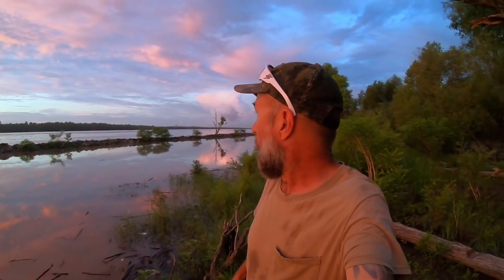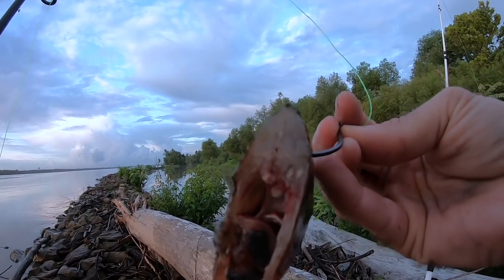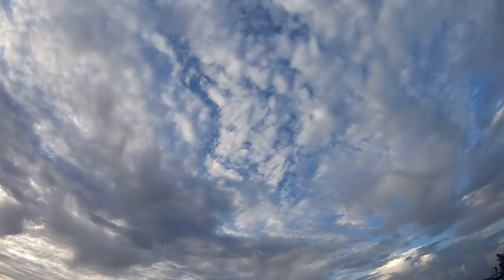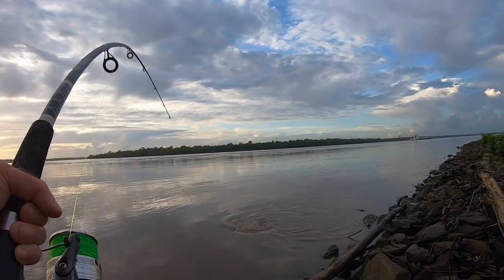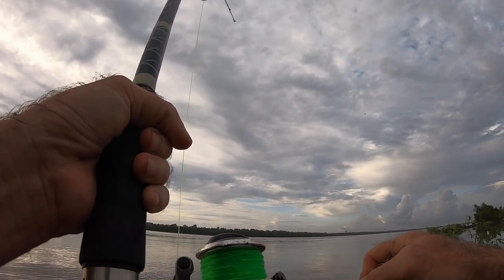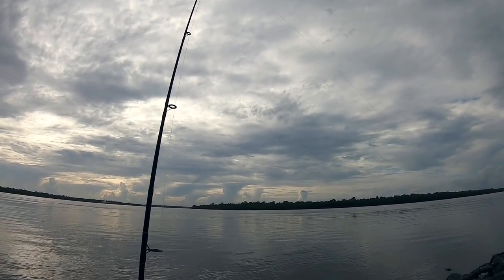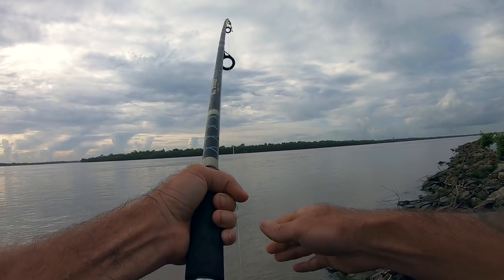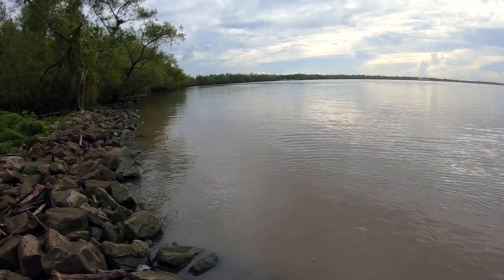Big Baits No Weights, Fishing For Catfish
When it is way too snaggy this a good option. I caught nice fish with this method.